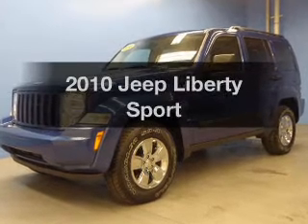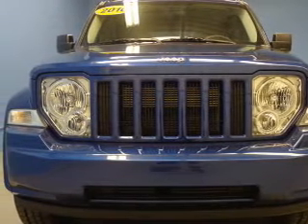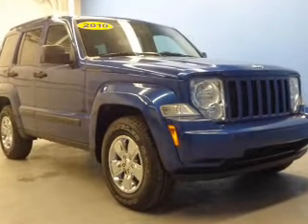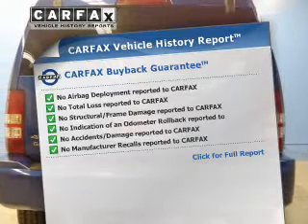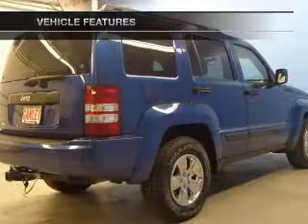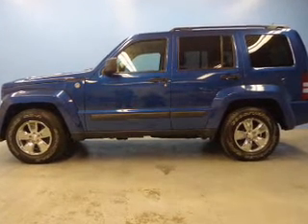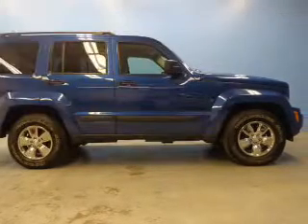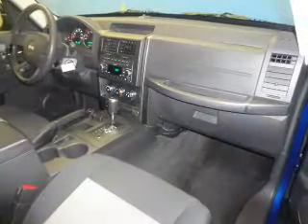2010 Jeep Liberty - Wickliffe OH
Year: 2010
Make: Jeep
Model: Liberty
Trim: Sport
Engine: 3.7 liter 6 cylinder 12 valve
Transmission: 4-Speed Automatic
Color: Deep Water Blue Pearlcoat
Mileage: 34404
Address:
28840 Euclid Avenue